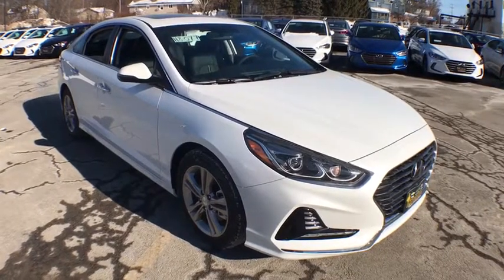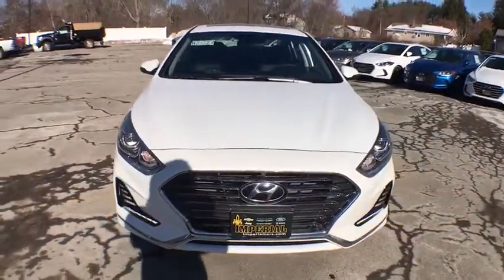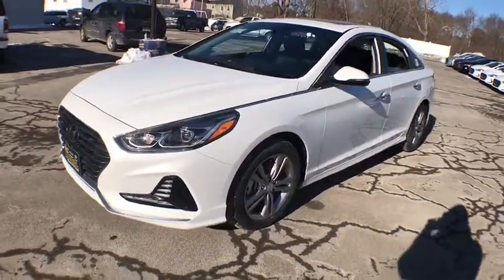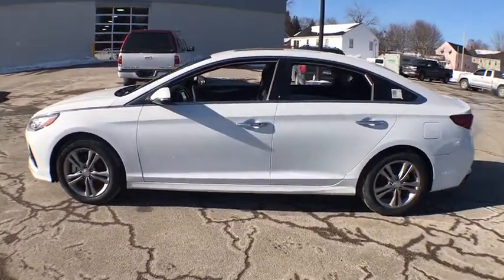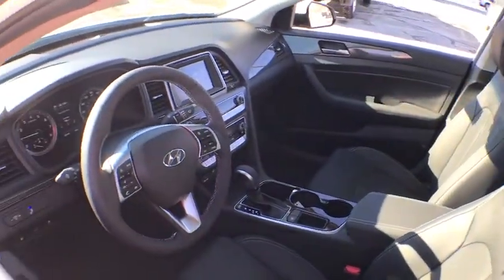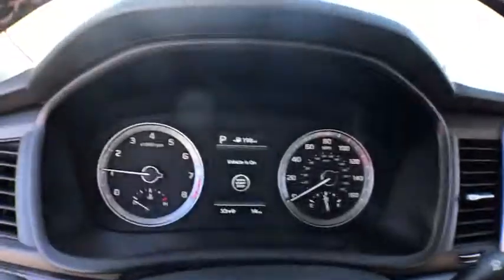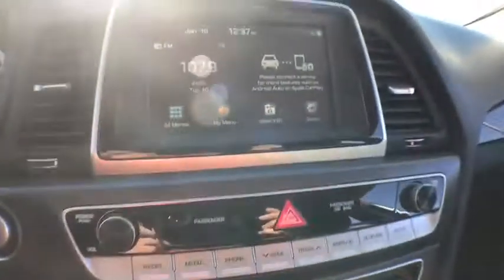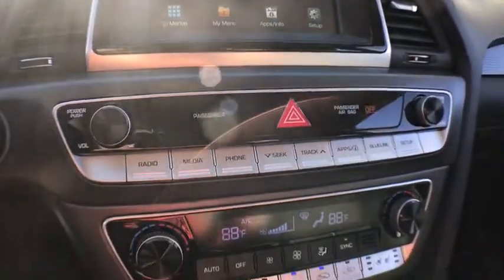2018 Hyundai Sonata Milford, Franklin, Worcester, Framingham MA, Providence, RI H8077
Imperial Hyundai: Servicing Milford, Massachusetts near Franklin, Worcester, Framingham MA, and Providence, RI.
2018 Hyundai Sonata Limited - Stock#: H8077 - VIN#: 5NPE34AF2JH620747

Imperial Hyundai
18 Uxbridge Rd

Transparency is our goal. The Our Cost Price includes current manufacturer rebates and our Imperial Trade Assistance Bonus of $1,000 for qualifying 2007 or newer retailable trades. Our Cost is not a selling price but reflects our best effort to convey our actual cost. Price does not include tax, title, registration, and documentation fee or other applicable fees. Vehicle must be paid in full and take same day delivery from dealer stock and may require financing with manufacturer source. Our internet pricing is for our market area only. Price cannot be combined with any other discounts or promotions. Not responsible for typographical or pricing errors. May include vehicle demonstrators. Stock photos may be used and picture may not reflect actual vehicle. Our RED TAG specials may include additional incentives that you may or may not qualify for and are only available through our phone and internet sales departments. Price subject to change if rebates change. Lease, business and fleet acquisitions may result in a different pricing and rebate structure. Call or email our internet sales team for the most current rebate information and Imperial discounts. NO WHOLESALERS OR DEALERS.